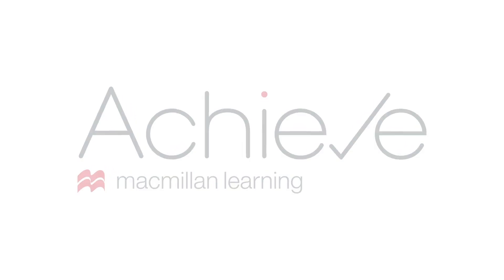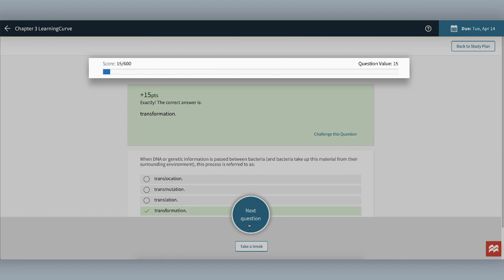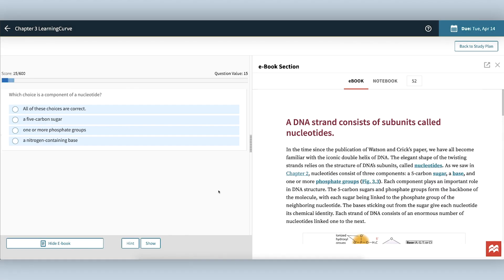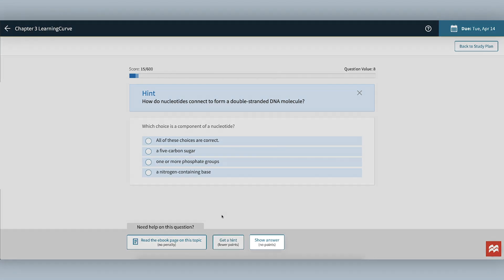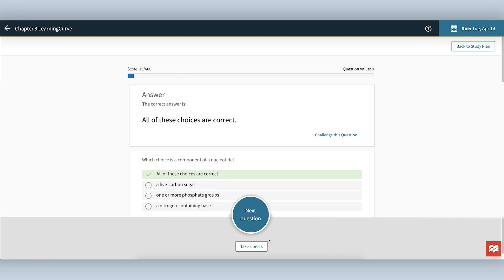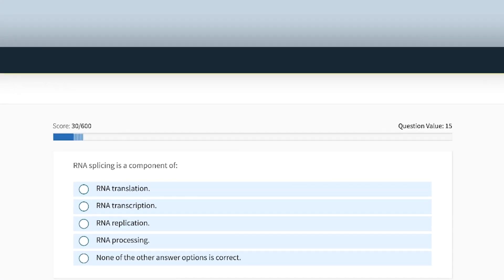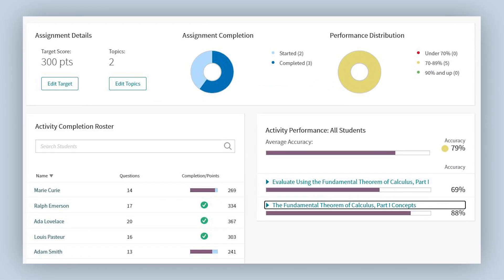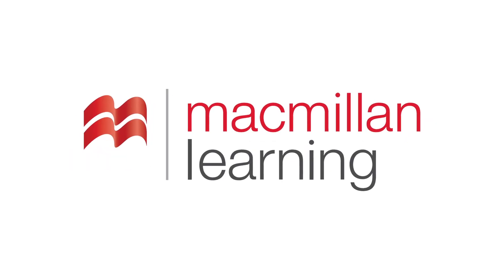LearningCurve Adaptive Quizzing: An Overview for Students.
LearningCurve Adaptive quizzing provides personalized question sets and clear feedback based on each student’s correct and incorrect answers--offering an easy way for students to prepare for class by reviewing the e-book and then assessing their understanding of the key concepts.